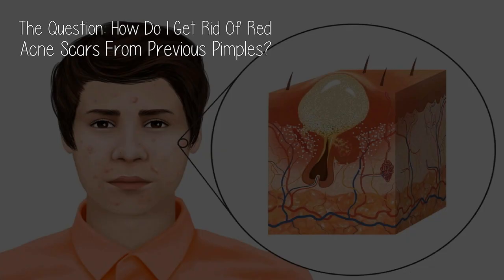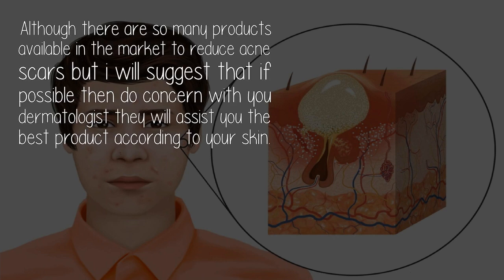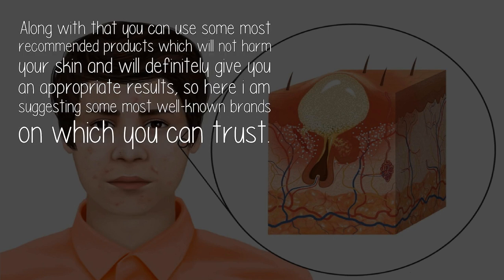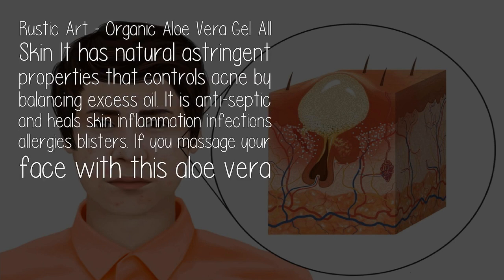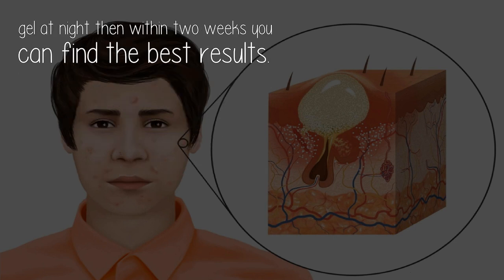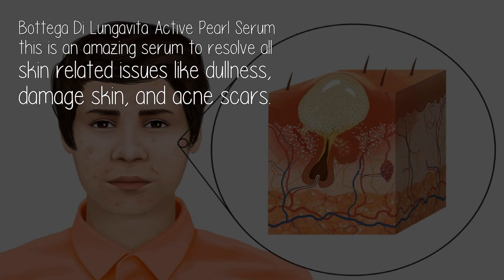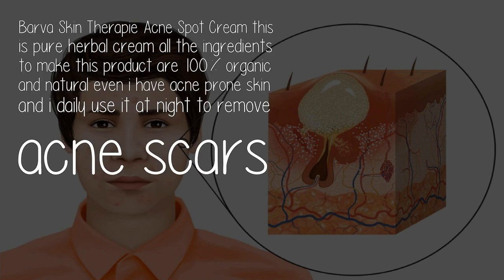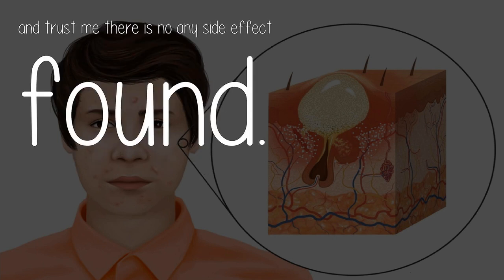How Do I Get Rid Of Red Acne Scars From Previous Pimples?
Although there are so many products available in the market to reduce acne scars but i will suggest that if possible then do concern with you dermatologist they will assist you the best product according to your skin.